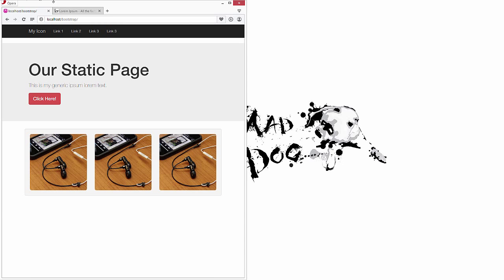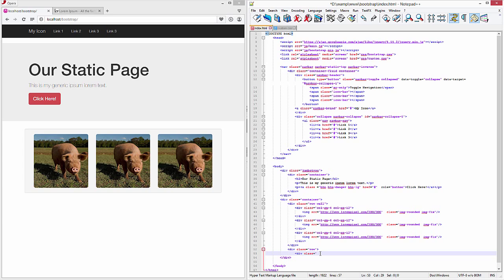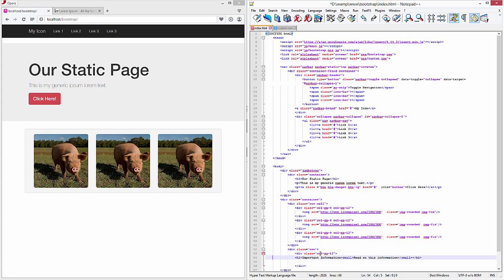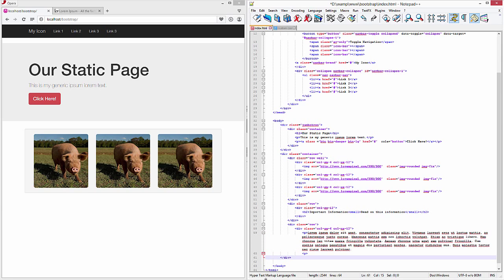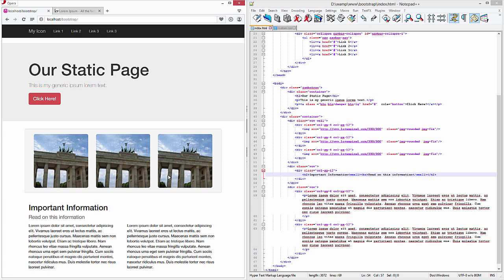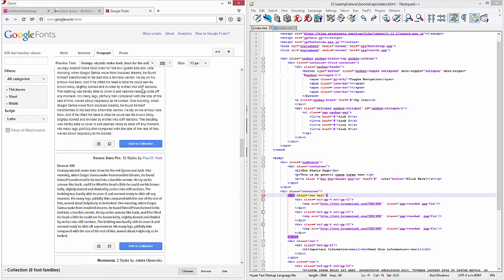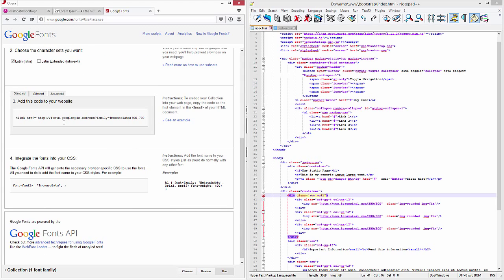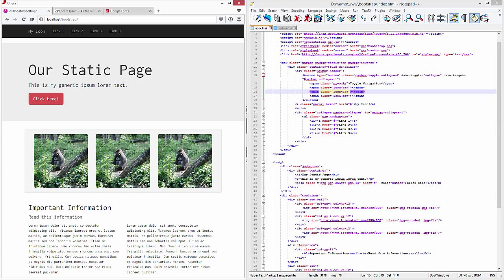Bootstrap for Beginners - 6 – Adding and Custom Web Fonts and Improving the Layout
This tutorial covers how to add custom web fonts from theGoogle content distribution network. Also, topics include improving the overall layout of the website layout.